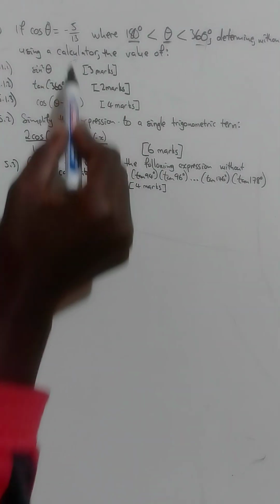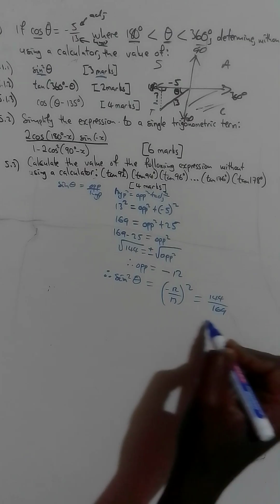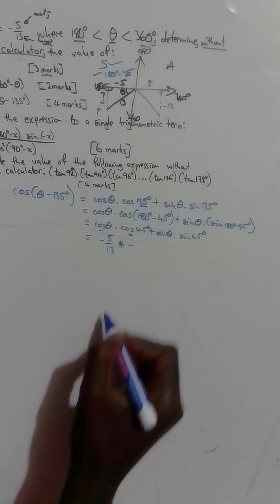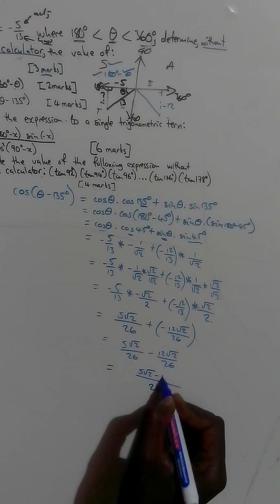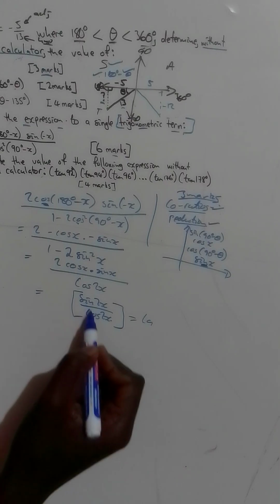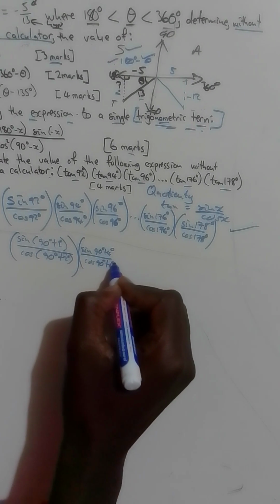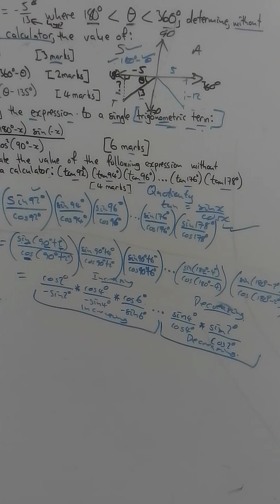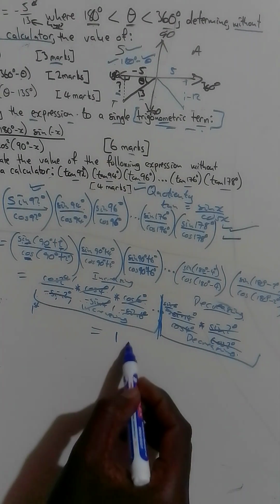Grade 12 Trigonometry| DBE June 2025 Mathematics Paper 2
In this video, Coach Mashabela breaks down the Grade 12 Trigonometry section from the official DBE June 2025 Mathematics Paper 2 past exam paper. If you are preparing for your upcoming Matric mid-year, preparatory, or final NSC examinations, this step-by-step revision tutorial is exactly what you need to master your trig skills and secure maximum marks!
Trigonometry can be one of the most challenging sections in Paper 2, but we make it easy. We cover essential exam-room techniques, including applying reduction formulas, proving trigonometric identities, solving general solutions, and mastering 2D and 3D trigonometry problems.
Grab your notebook, pen, and calculator, and let’s ace your Grade 12 Mathematics Paper 2 together!
⏱️ TIMESTAMPS
(Note: As the exact problem breakdown may vary depending on how you structured your 32-minute session, feel free to slightly adjust these timestamps to perfectly match your video frames!)
0:00 - Introduction & Overview of the June 2025 P2 Trigonometry Question
2:15 - Understanding the Given Information & Drawing the Cartesian Plane
5:30 - Question 5.1: Simplifying Expressions Using Reduction Formulas & Co-functions
11:45 - Question 5.2: Proving Trigonometric Identities (LHS = RHS Strategy)
18:10 - Question 5.3: Finding the General Solution Step-by-Step
24:40 - Question 5.4 / 6: Double Angles & Compound Angle Expansions
30:15 - Summary of Key Formulas & Exam Tips
31:45 - Wrap up & Next lessons